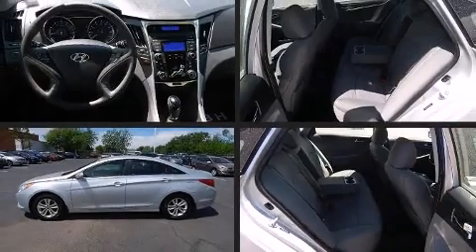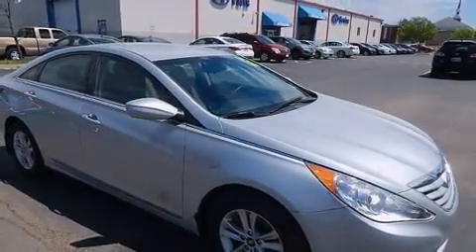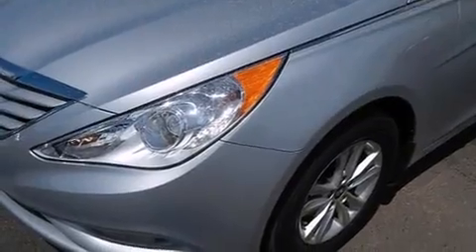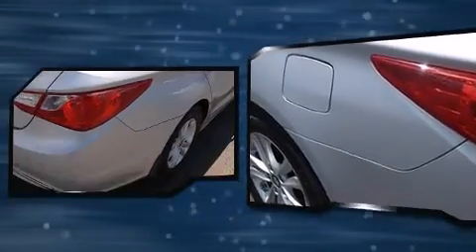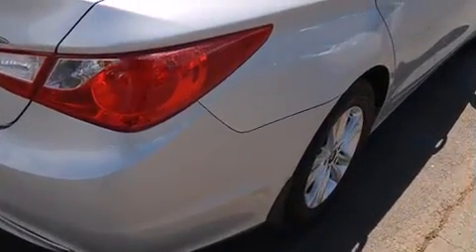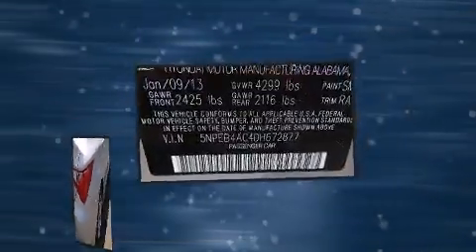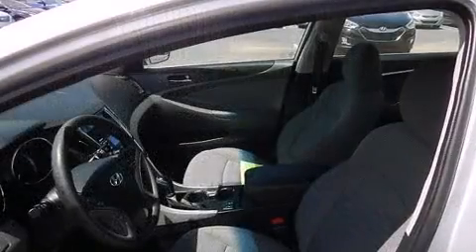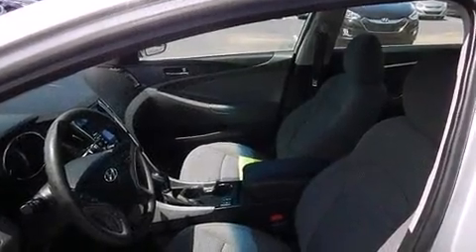2013 Hyundai Sonata in Oklahoma City, OK 73139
Bob Howard Hyundai
613 S.W. 74th

Climb inside the 2013 Hyundai Sonata. With just over 20,000 miles on the odometer, this 4 door sedan prioritizes comfort, safety and convenience. Under the hood you'll find a 4 cylinder engine with more than 170 horsepower, and for added security, dynamic Stability Control supplements the drivetrain. Both high fuel economy and flexible performance are assured by the 6 speed automatic transmission. Hyundai prioritized comfort and style by including: delay-off headlights, 1-touch window functionality, a trip computer, an outside temperature display, front bucket seats, cruise control, and power windows. Premium sound drives 6 speakers, providing you and your passengers a sensational audio experience. Hyundai also prioritized safety and security by including: dual front impact airbags with occupant sensing airbag, front SIDE impact airbags, traction control, anti-whiplash front head restraints, a panic alarm, an emergency communication system, and 4 wheel disc brakes with ABS. Brake assist technology provides extra pressure when applying the brakes. A Carfax history report indicates just one previous owner. We pride ourselves on providing excellent customer service. Stop by our dealership or give us a call for more information.